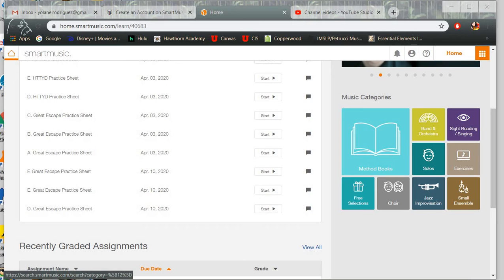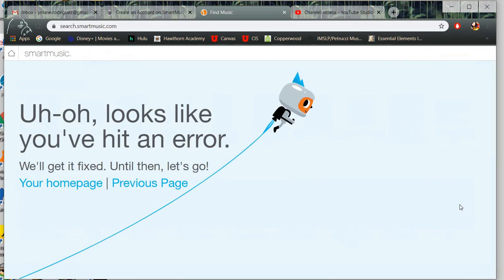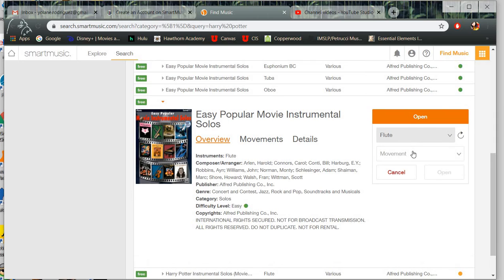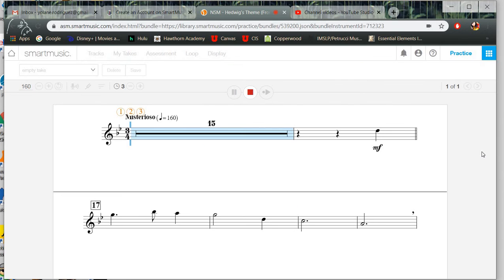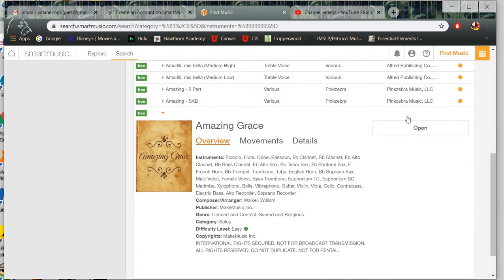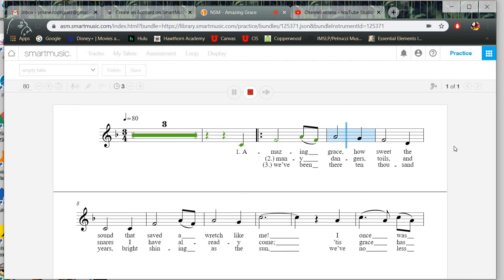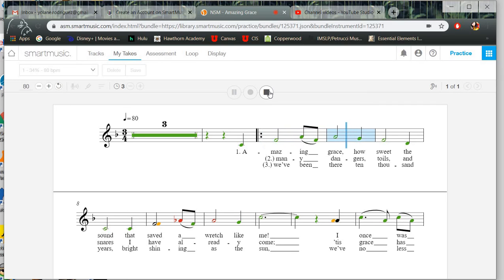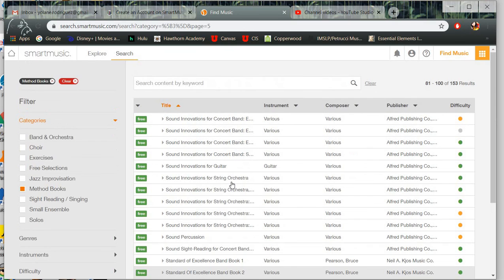How to Find Music on SM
If you've completed all your assignments and have nothing to practice here are some ideas on how to use smartmusic to fill out your practice time.